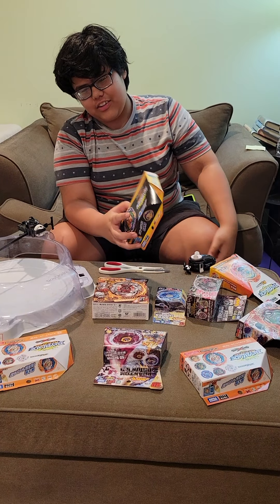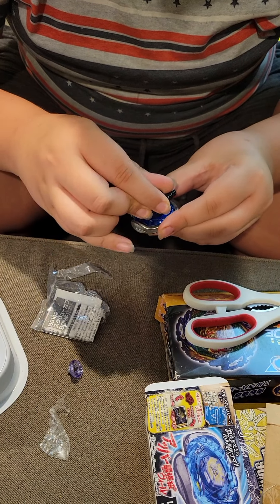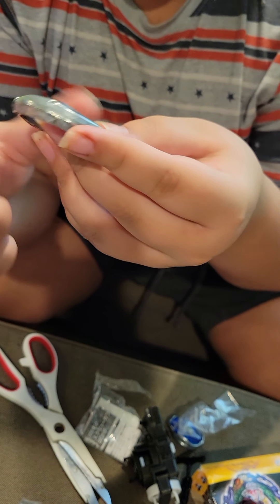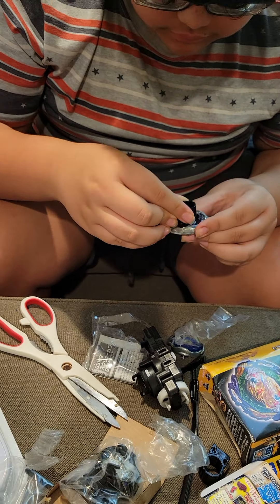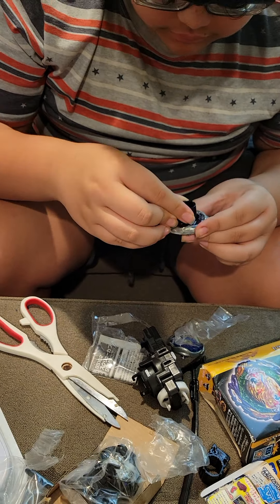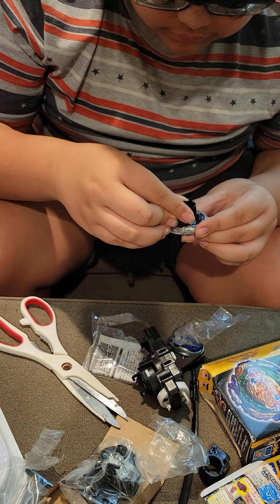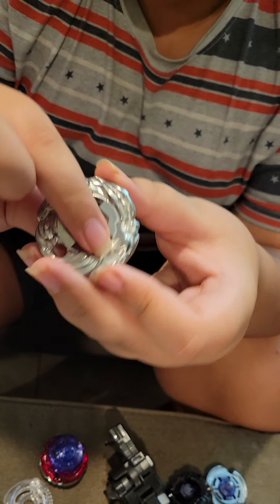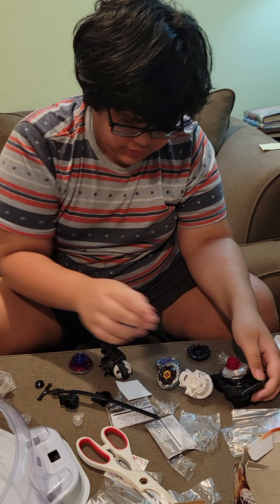Aaron's Super Stupid Beyblade Unboxing Part 1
You know this video is super because every word in the title is capitalized